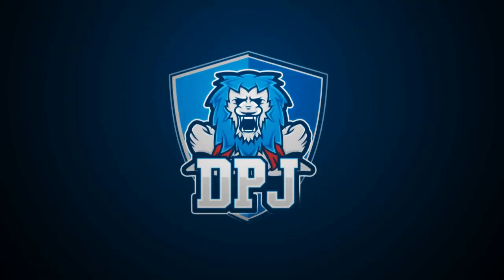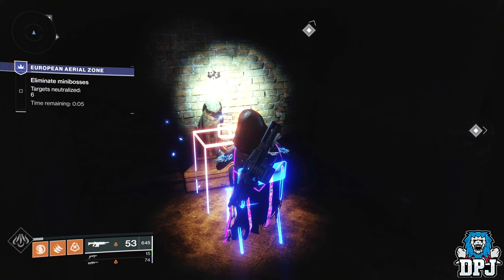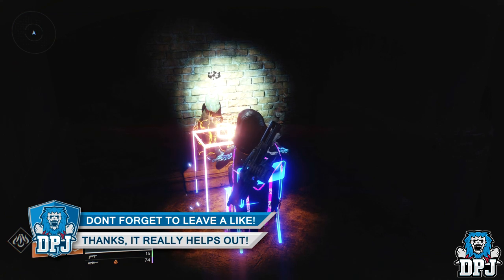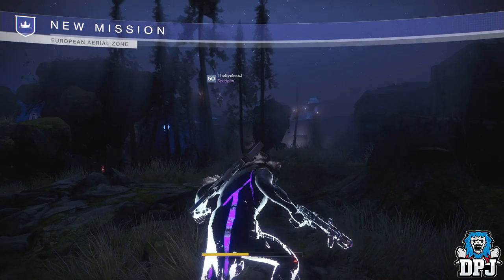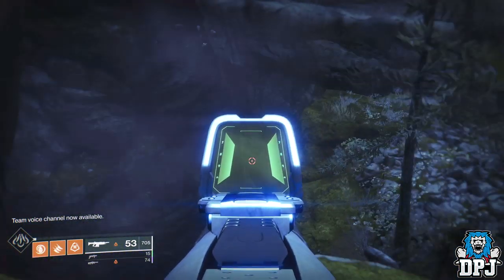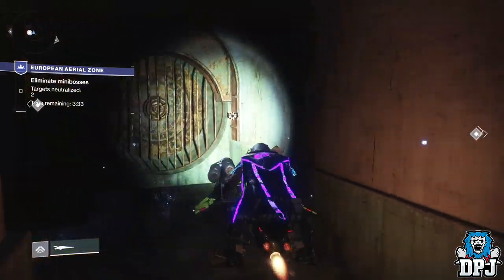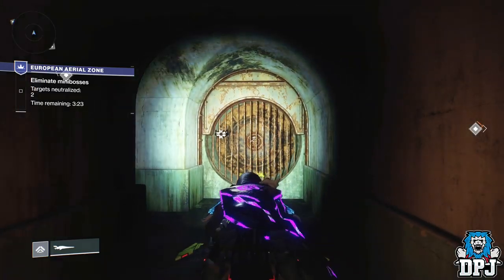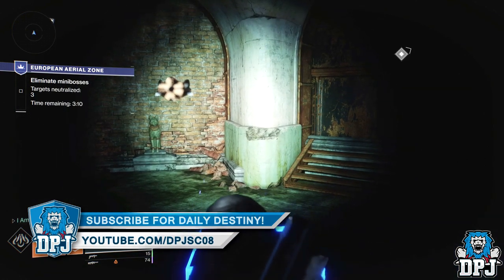Destiny 2: How To Glitch Into Secret CAT Area On EAZ - 15th Wish? Gjallarhorn? New Launcher Quest?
How to glitch into the hidden area on the EAZ and see the cat statue, could this be tied to a new exotic weapon quest?